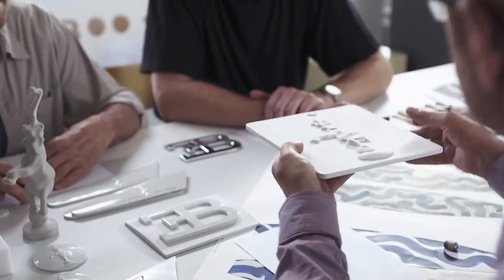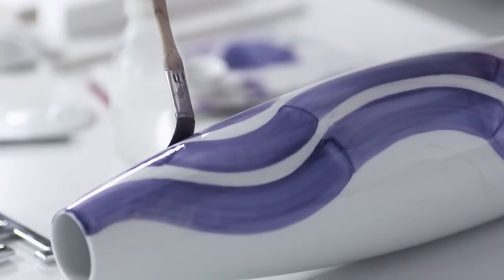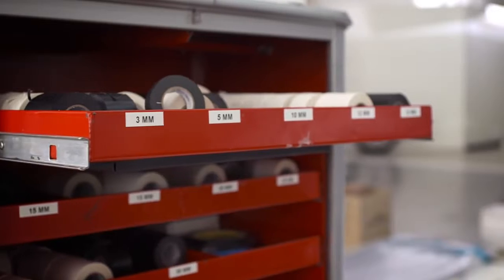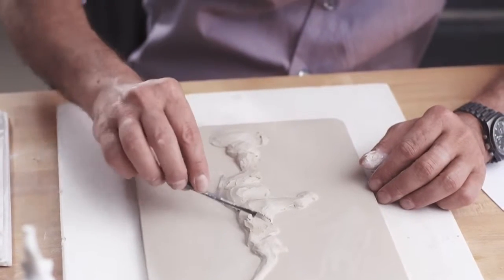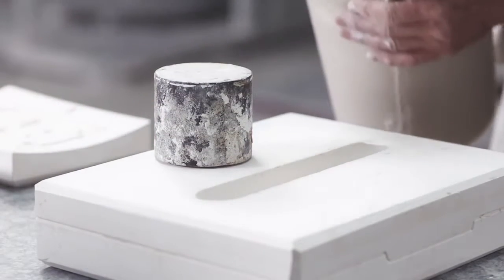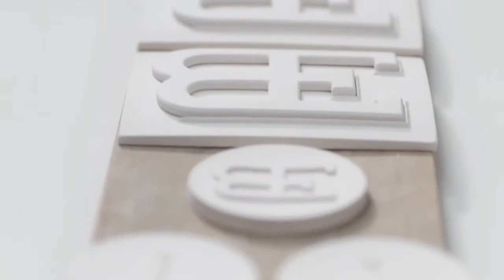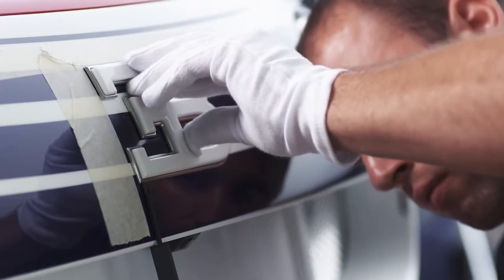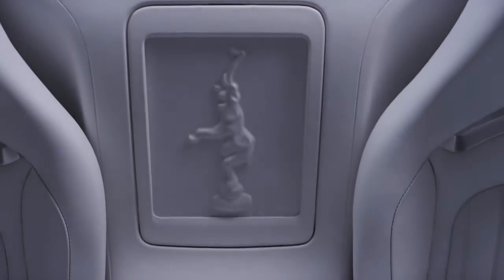Automotive Piece of Art Bugatti L'Or Blanc 2011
Berlin 2011, the story of Bugatti L'Or Blanc, the car build to mark the start of a partnership between the Königliche Porzellan-Manufaktur Berlin (Royal Procelain Manufactory Berlin) and Bugatti.